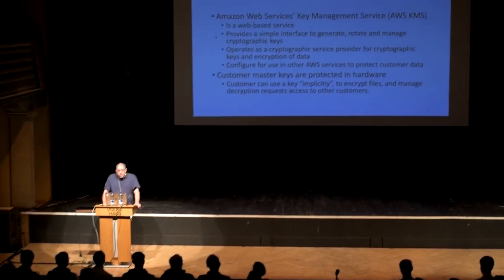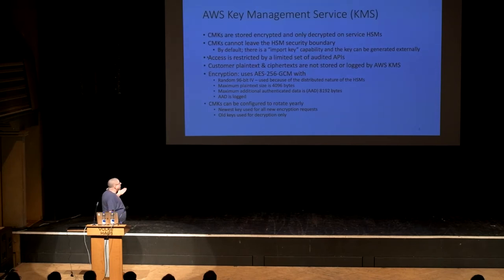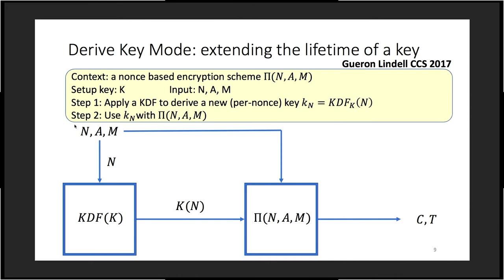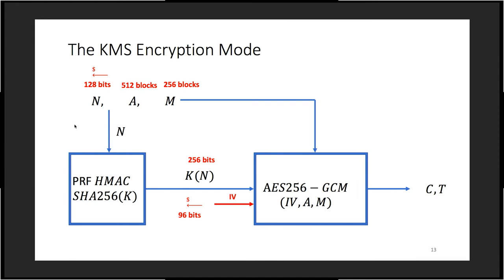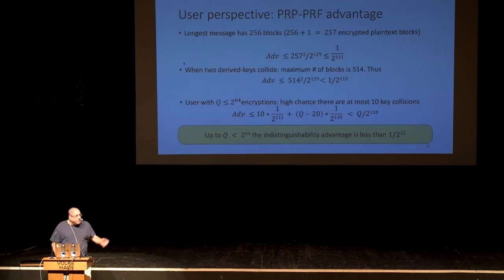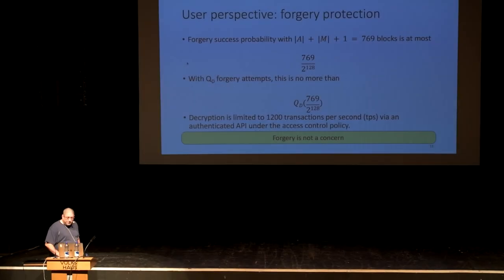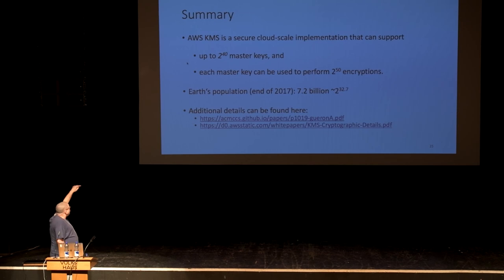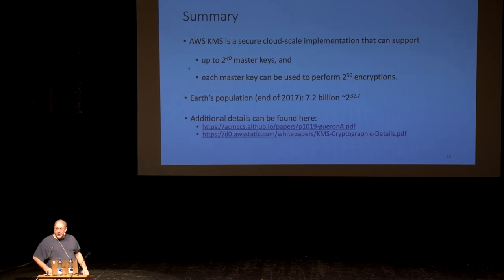AWS key management service KMS | Shay Gueron (Amazon and U. of Haifa) | RWC 2018